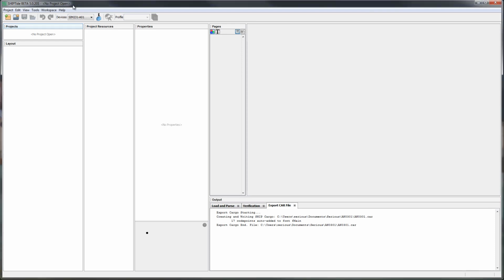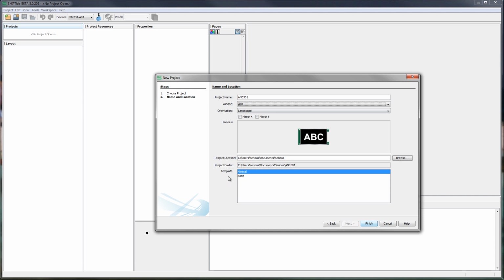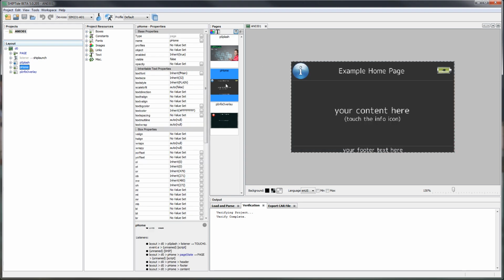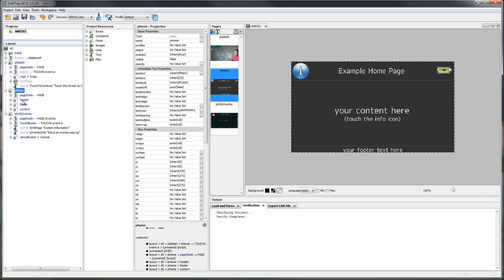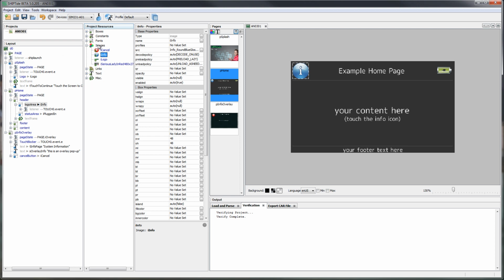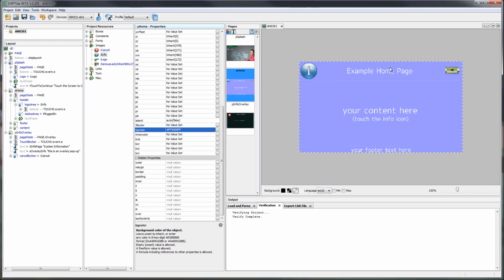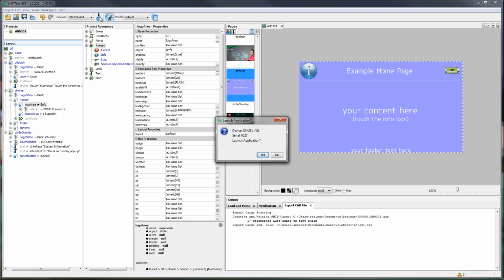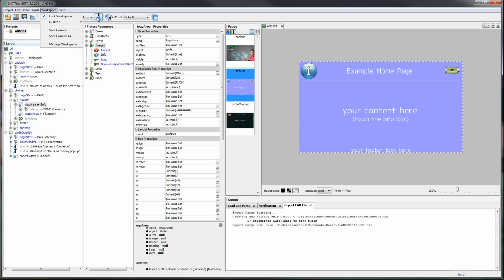AN0301 SHIPTide First Look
Getting familiar with the different areas in SHIPTide.